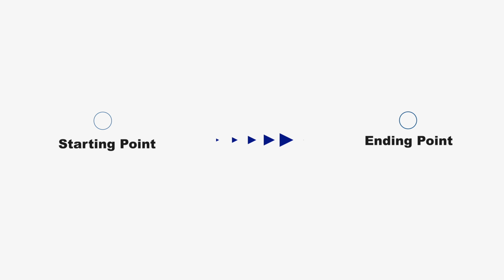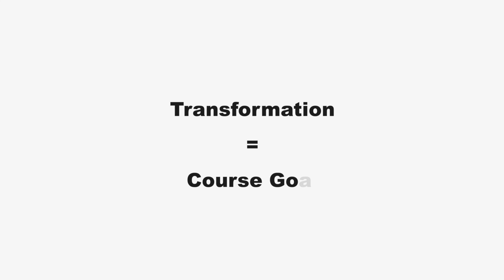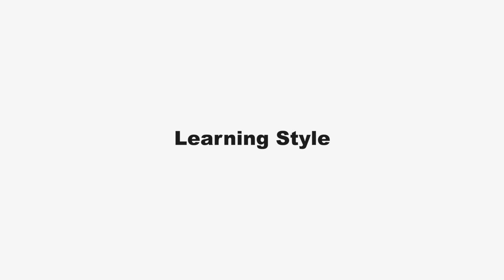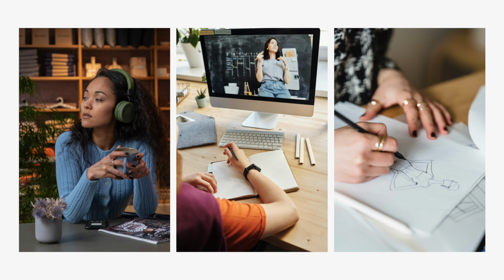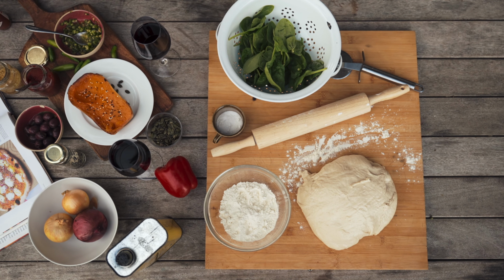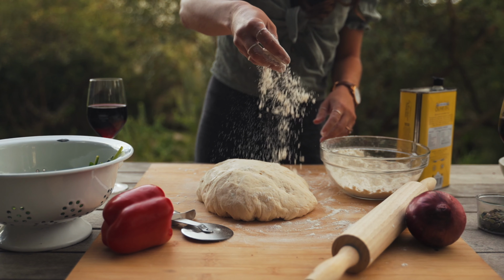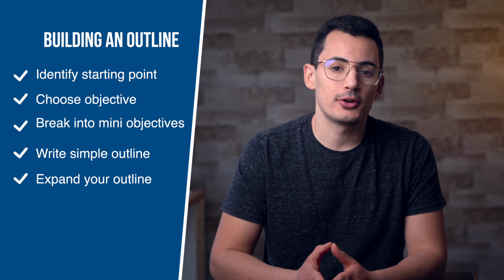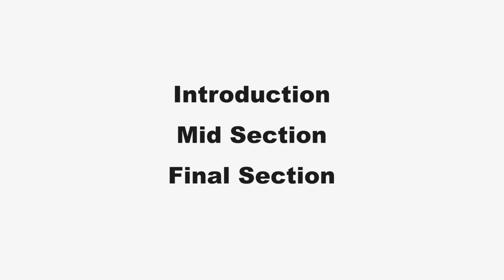How to Create an Online Course: Lesson Planning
How to build your online course curriculum? This video will walk you through creating a student journey and turning your course idea into smaller concepts and milestones to build your course lessons that take your students on a transformational path.

0:00 Introduction
0:09 Creating a Student Journey
1:07 Identifying the Course Goal
1:24 Types of Course Goals
2:14 Knowing Your Students' Learning Styles
2:33 Making Your Course Accommodating to All
2:58 Creating a Course Outline
4:36 Simple 3-Part Curriculum Structure

Courses
Speak on Camera: 7 Strategies to Build Confidence and Engage Your Audience

The Channel may contain (or you may be sent through the Channel) links to other websites or content belonging to or originating from third parties or links to websites and features in banners or other advertising. Such external links are not investigated, monitored, or checked for accuracy, adequacy, validity, reliability, availability, or completeness by us. WE DO NOT WARRANT, ENDORSE, GUARANTEE, OR ASSUME RESPONSIBILITY FOR THE ACCURACY OR RELIABILITY OF ANY INFORMATION OFFERED BY THIRD-PARTY WEBSITES LINKED THROUGH THE CHANNEL OR ANY WEBSITE OR FEATURE LINKED IN ANY BANNER OR OTHER ADVERTISING. WE WILL NOT BE A PARTY TO OR IN ANY WAY BE RESPONSIBLE FOR MONITORING ANY TRANSACTION BETWEEN YOU AND THIRD-PARTY PROVIDERS OF PRODUCTS OR SERVICES.